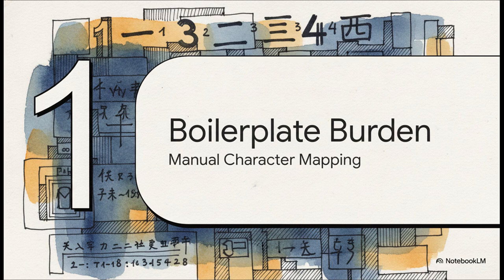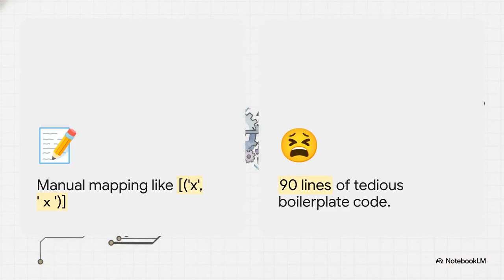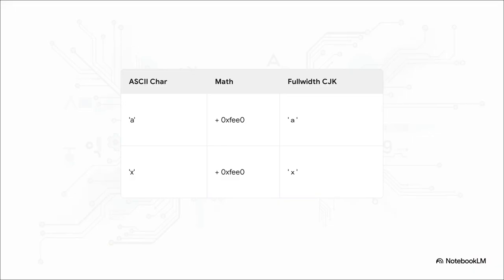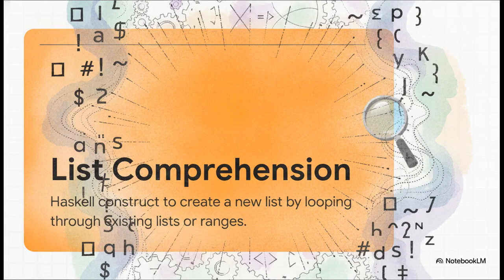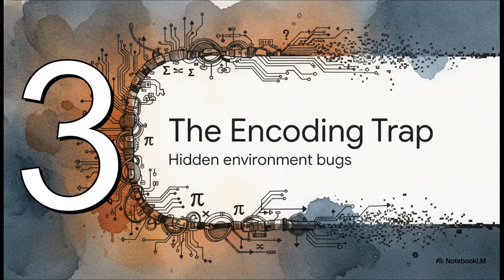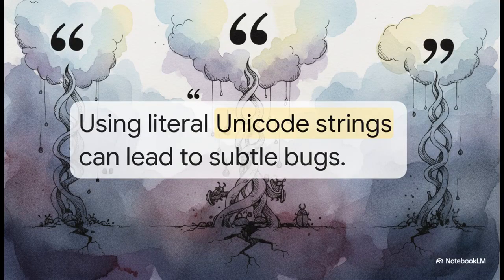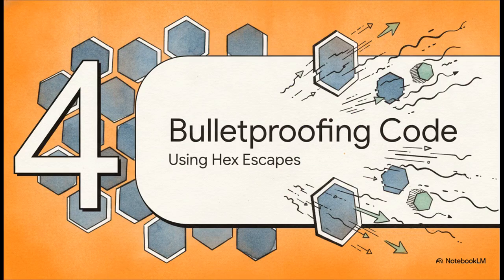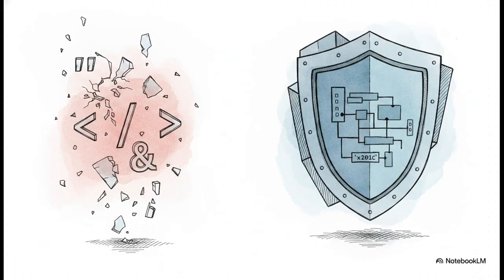Notes on Haskell Programming (Part 177): Concise ASCII characters mapping to fullwidth equivalents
This technical entry details a Haskell refactoring process aimed at streamlining the conversion of ASCII characters into their fullwidth Unicode counterparts. The author explains that manual, hard-coded mapping tables were replaced with a list comprehension to reduce redundant code and "noise". By leveraging a consistent numerical offset of 0xfee0, the program now dynamically calculates the character shifts rather than relying on ninety lines of static pairs. Additionally, the text highlights the importance of using hexadecimal escape codes instead of literal symbols to ensure encoding stability across different development environments. Overall, the source demonstrates how understanding underlying character encodings can lead to more concise and robust software development.